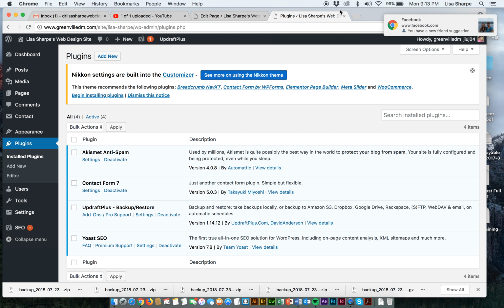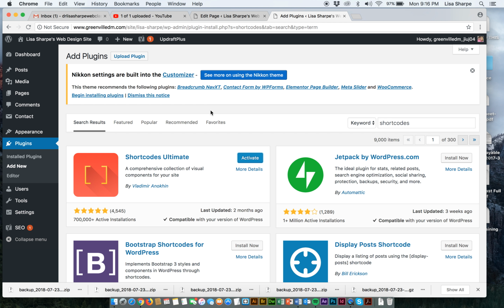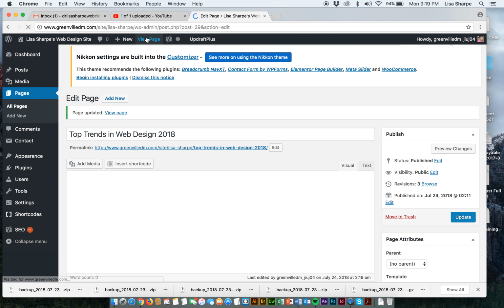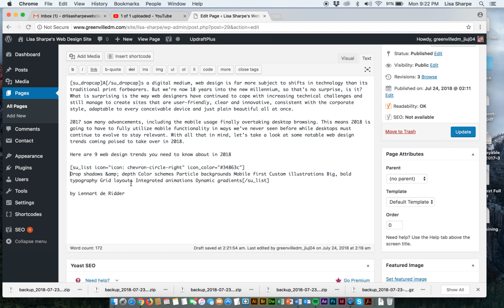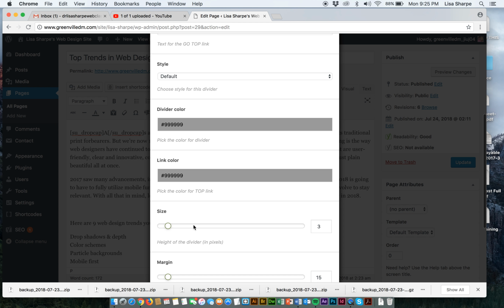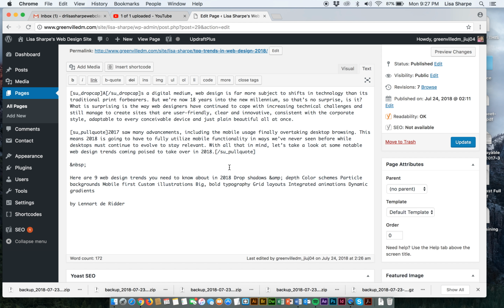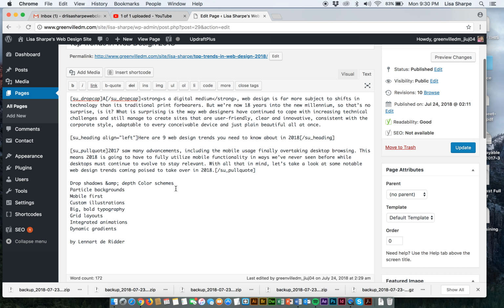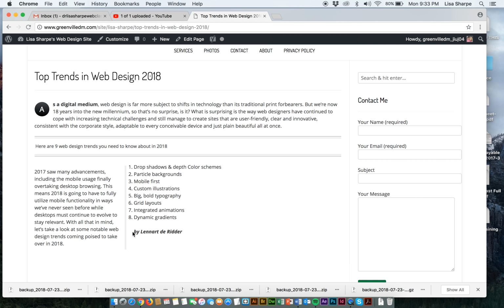Shortcodes in WordPress